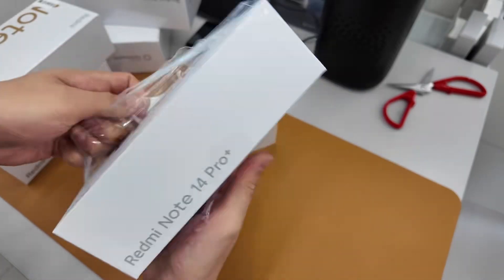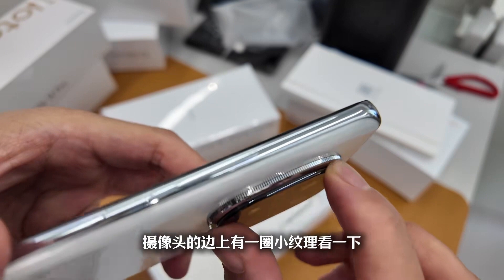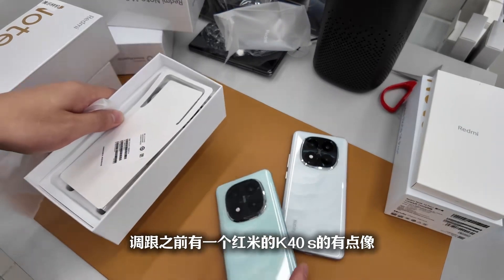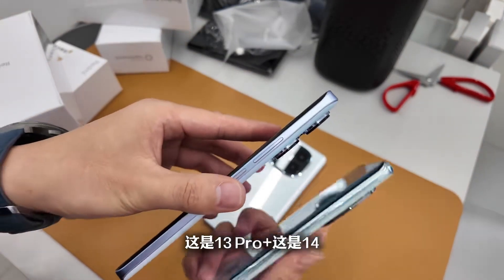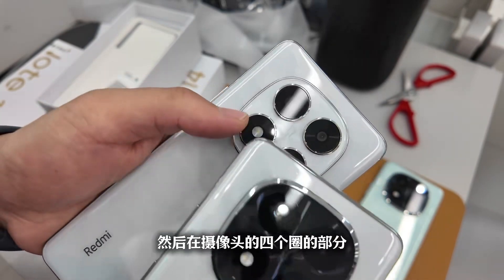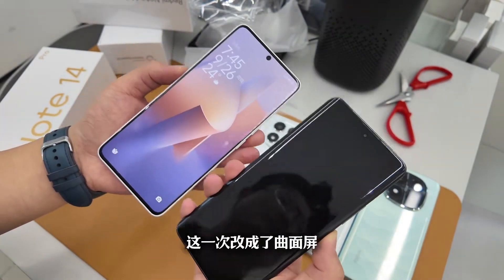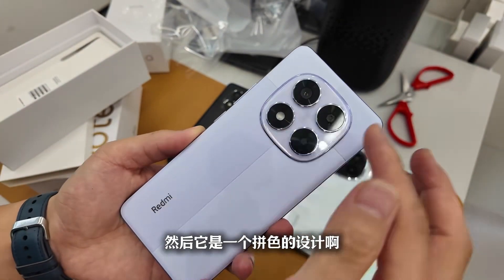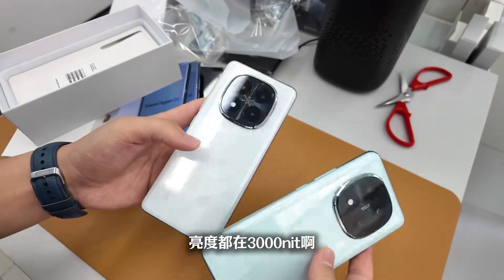Unboxing the Redmi Note 14 Pro series